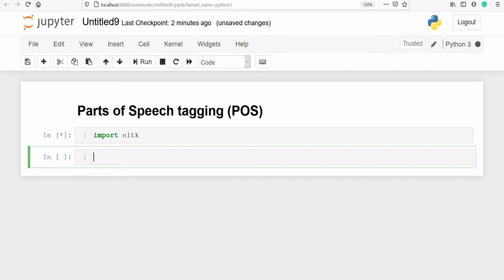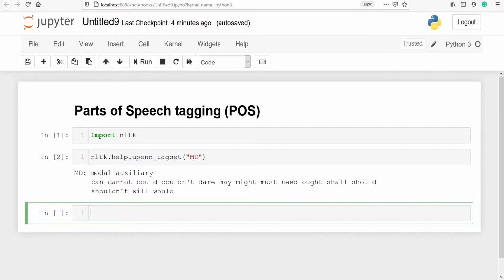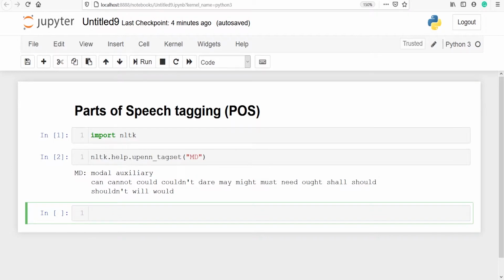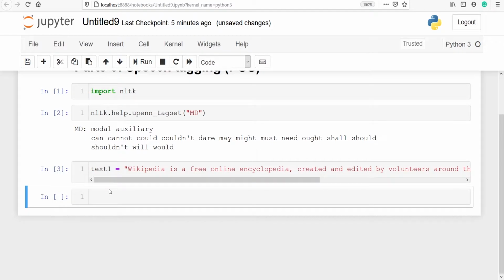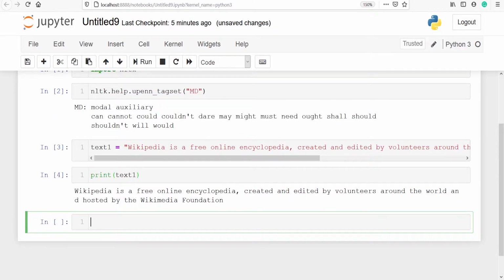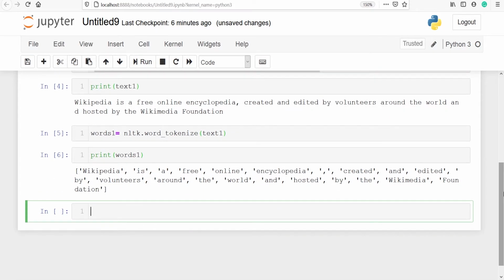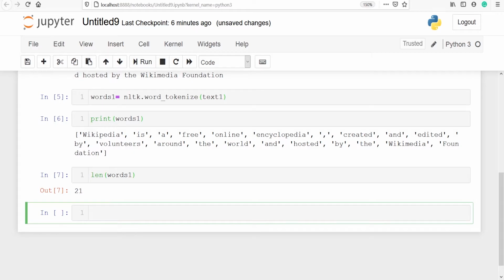NLTK Tutorial 06: Parts of Speech (POS) Tagging | Python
About this video: In this video, you will learn how to about Parts of Speech (POS) Tagging in NLTK